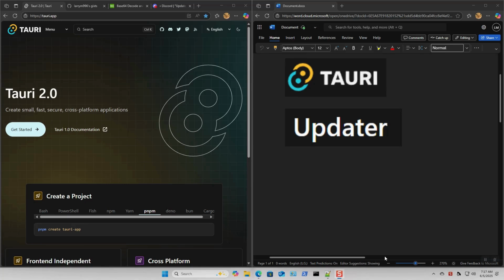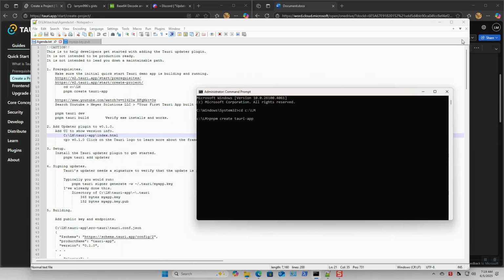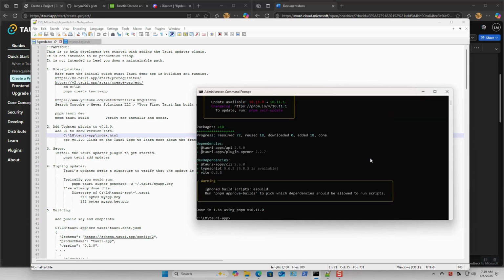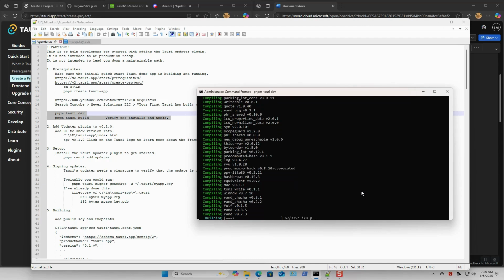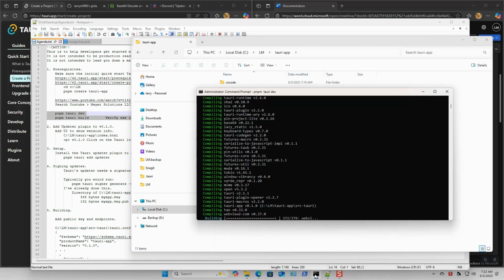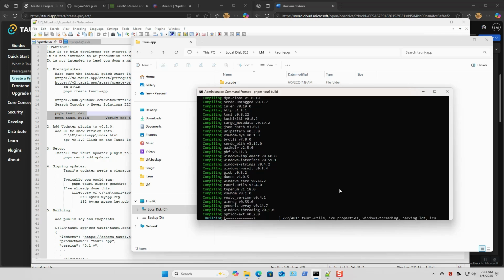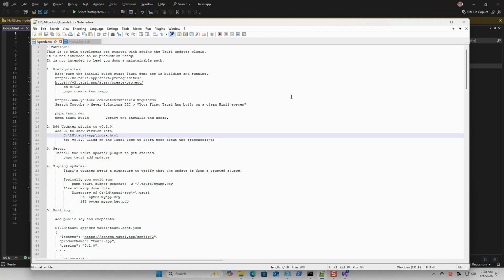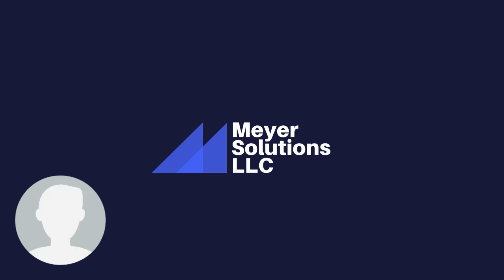Tauri Updater on Win11 part 1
Tauri Provides Cross Platform Automatic Updates!
The Updater plugin provides almost all the work for updates.
In this part we walk through the building of the installer and making sure everything is working before making any code changes.